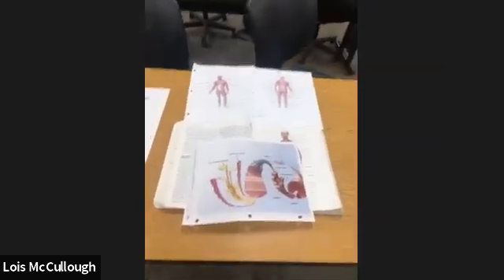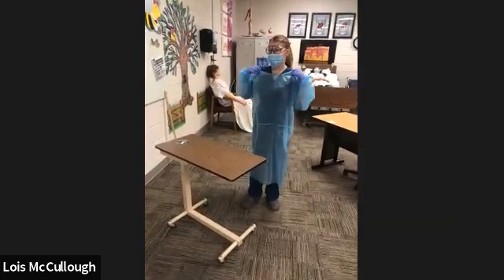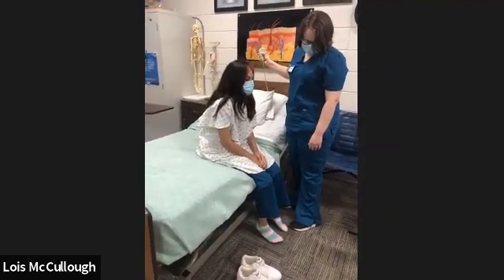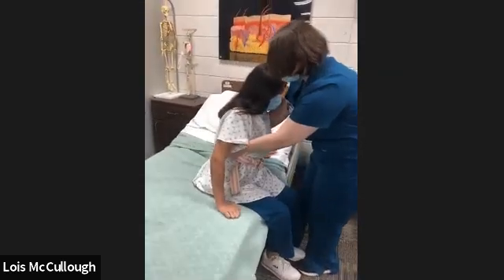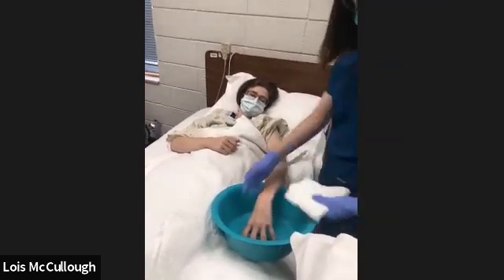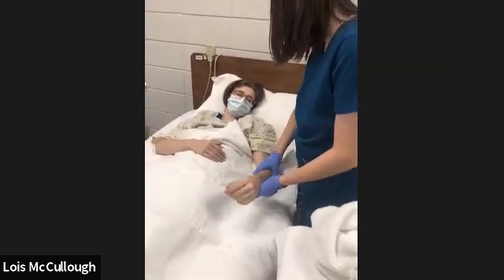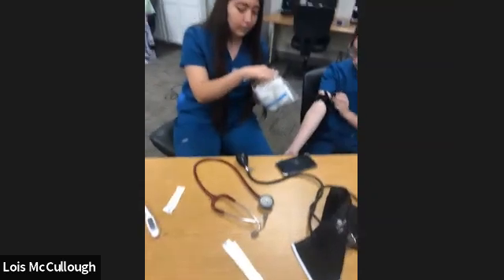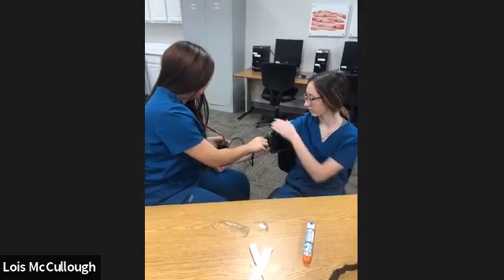Health Careers Virtual Tour